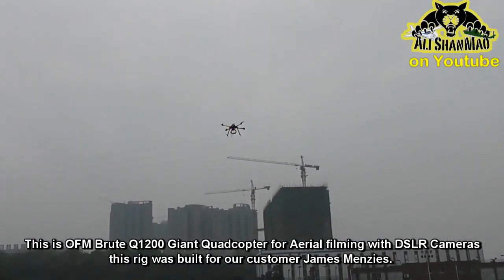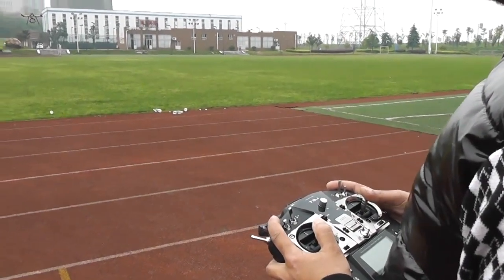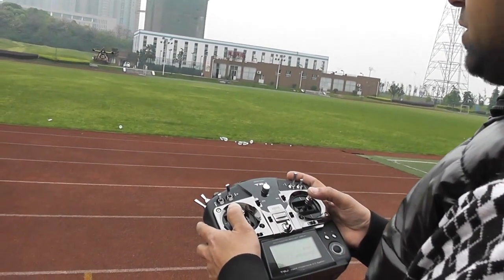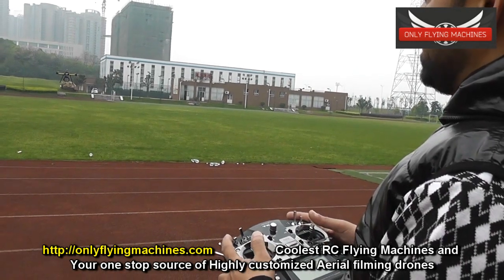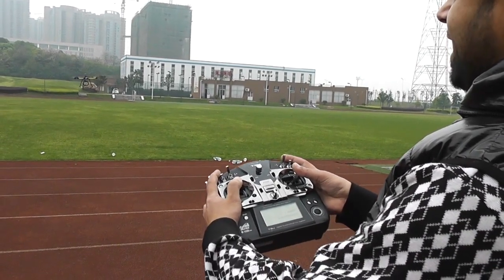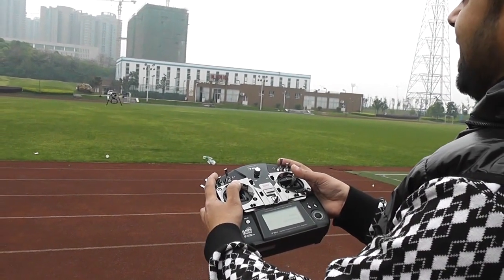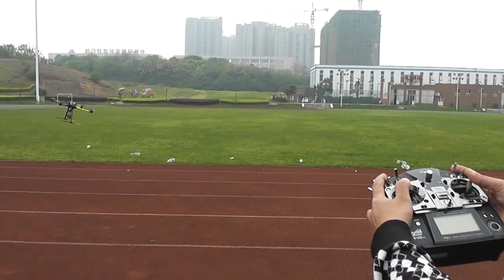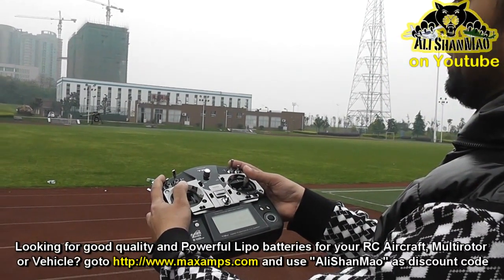How to Fly 360 Degree Camera Target Lock Manually on Multirotors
How to fly Point of interest 360 degree with drones and multirotors manually. Same applies for RC helicopters too